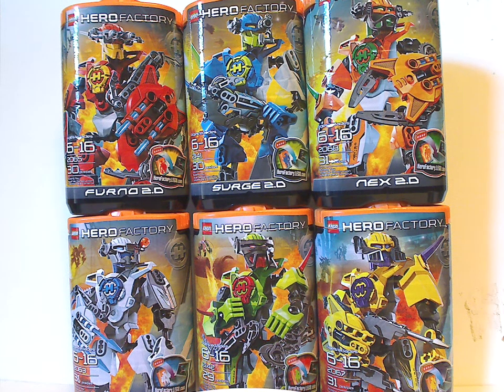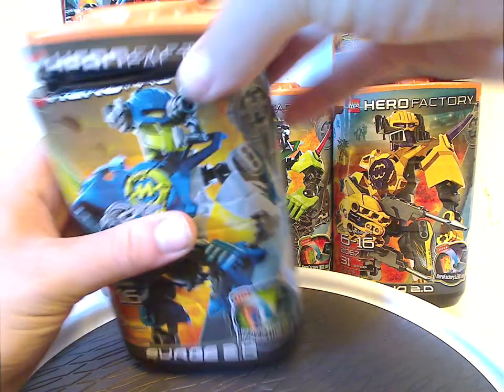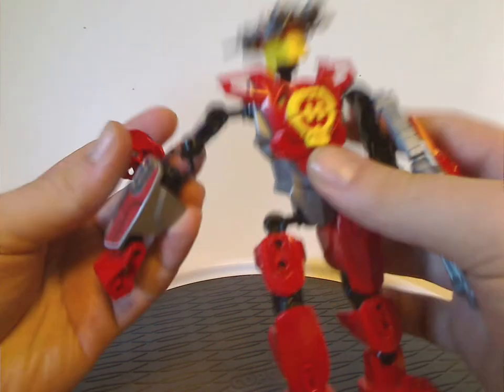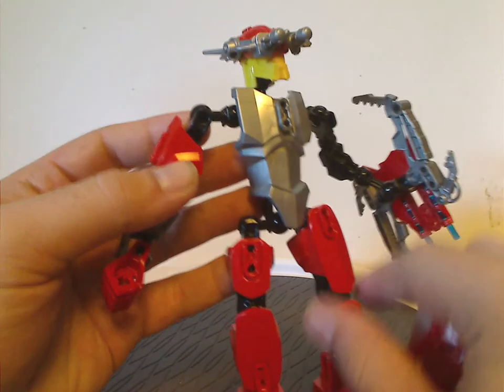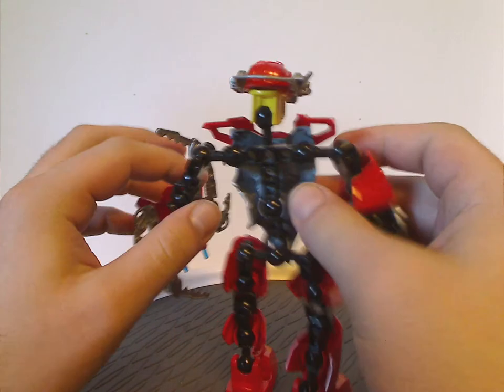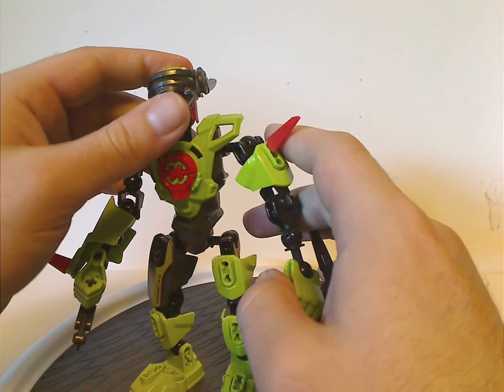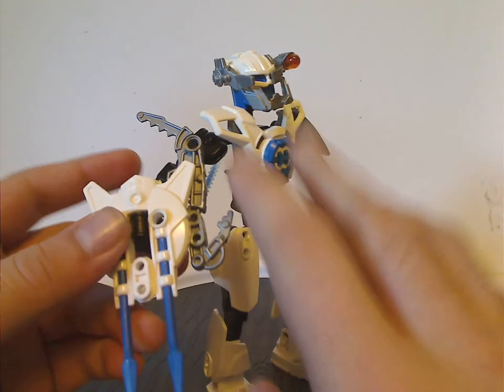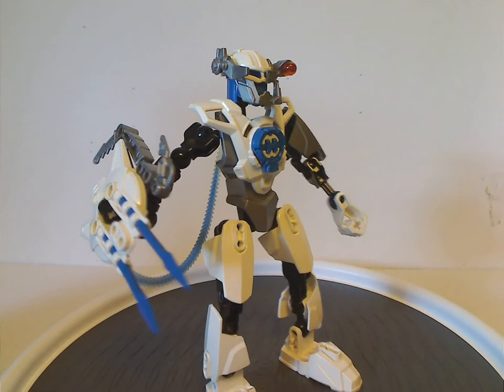Lego Hero Factory Review: Alpha Team 2.0 2011